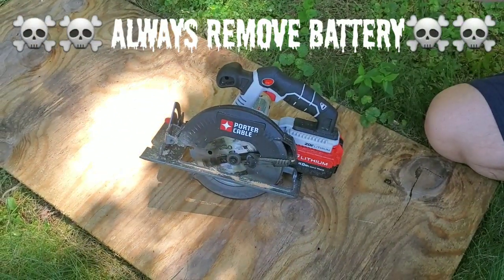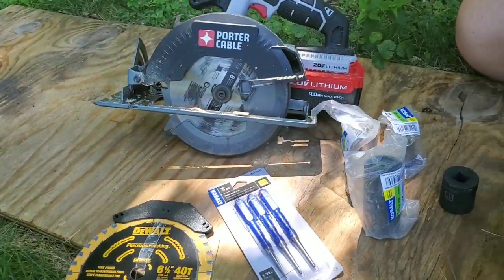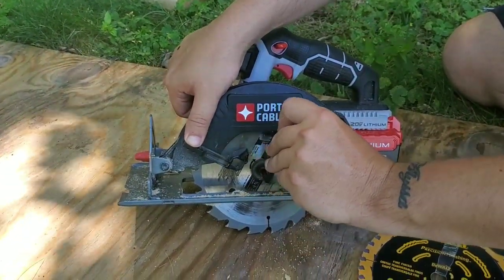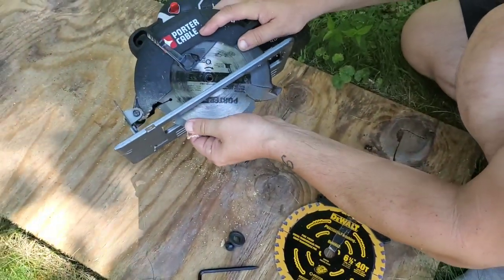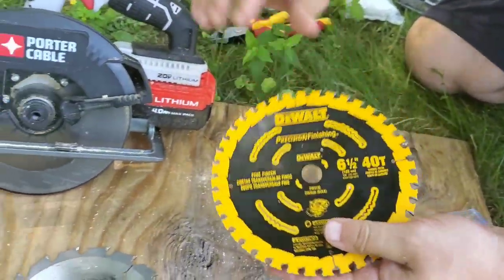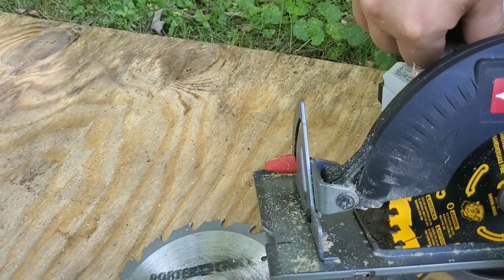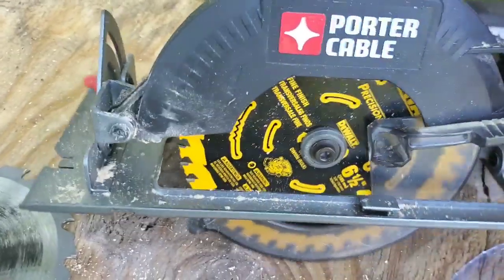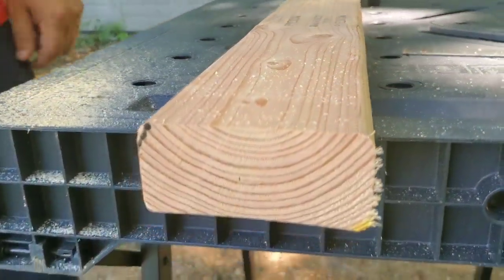How to Change Blade on Porter Cable 20v 6 1/2" Circular Saw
Porter Cable 4ah $23